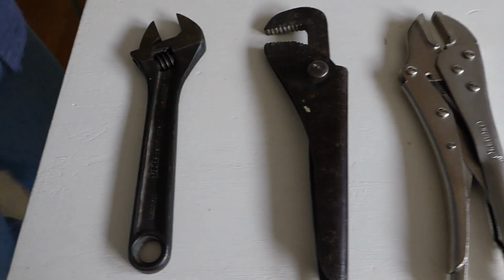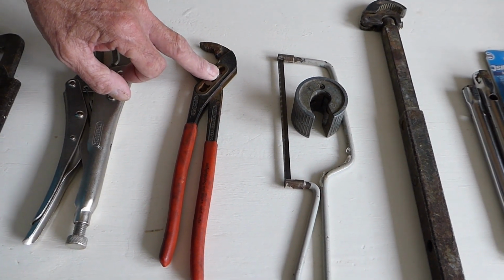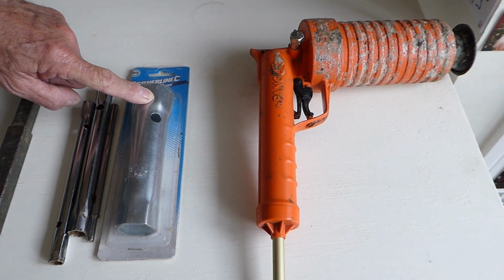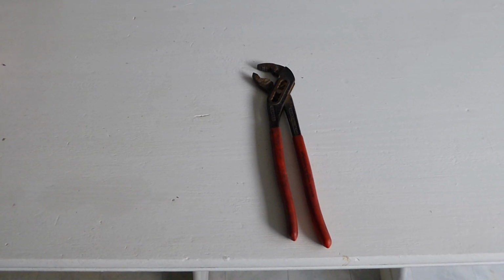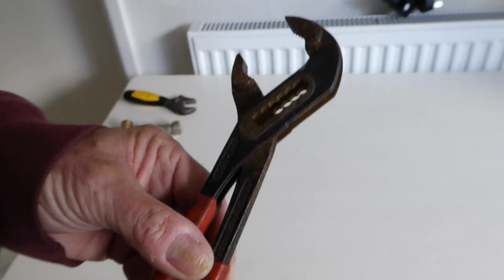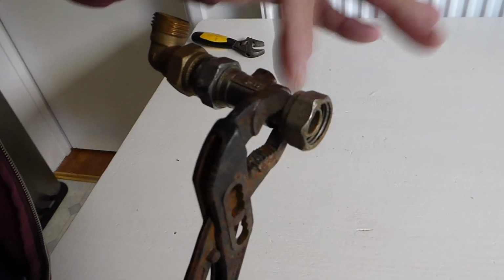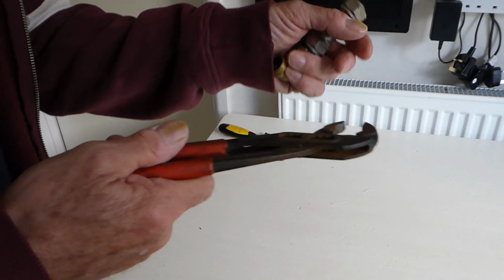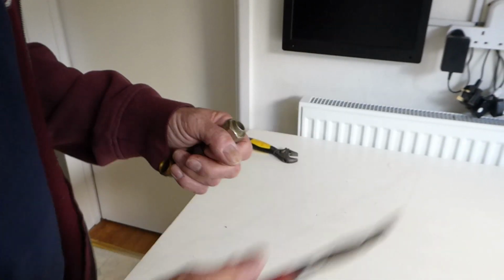Basic home plumbing tools. Gorilla grips ( Water pump pliers). Part 4 in this series .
Basic home plumbing tools. Gorrila grips.( Water pump pliers ) Part 4 in this series